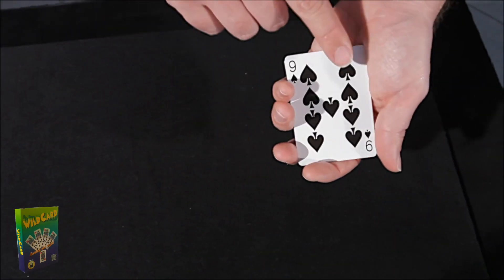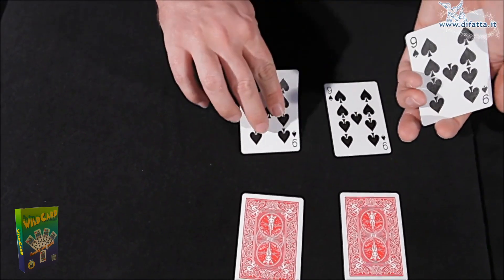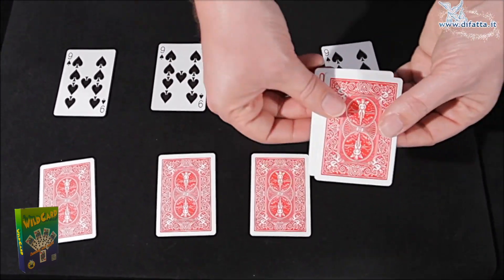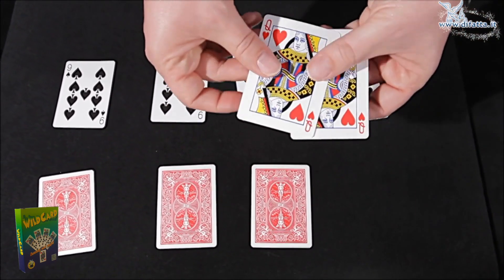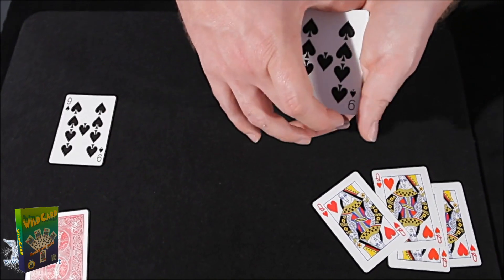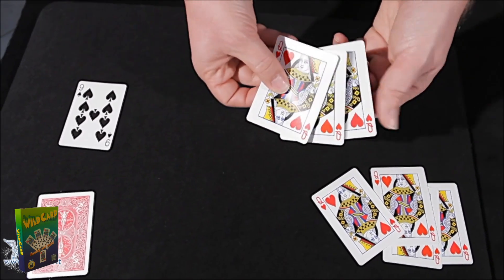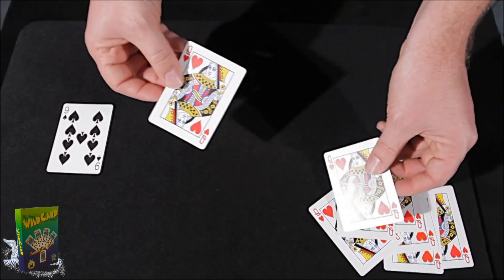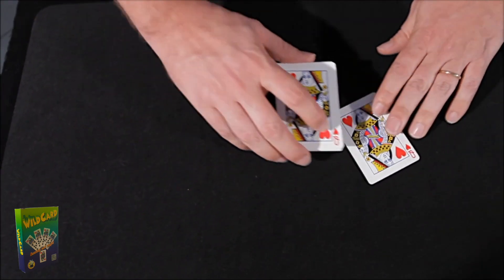Wild Card - Bicycle